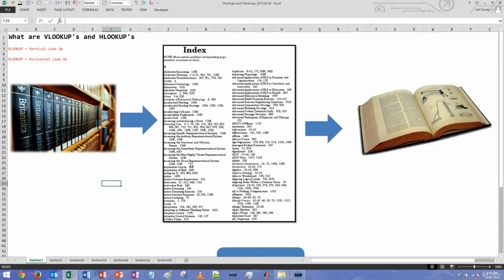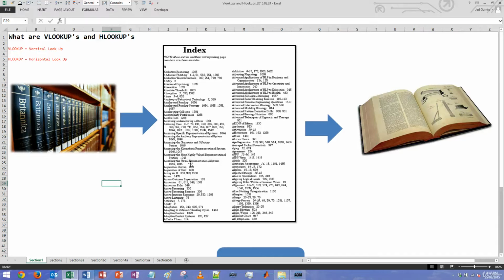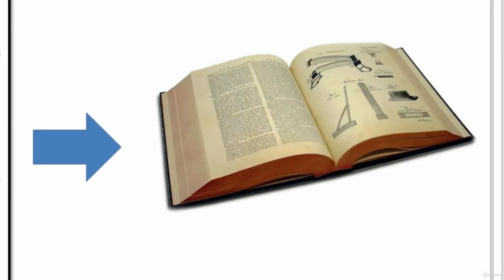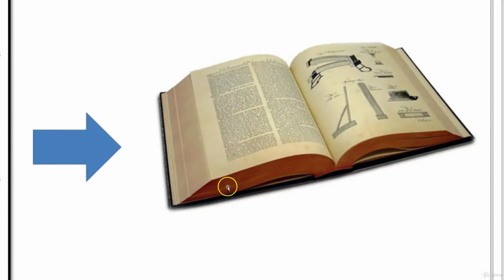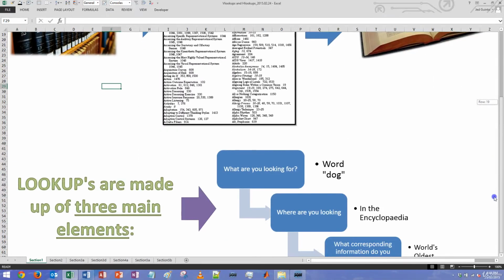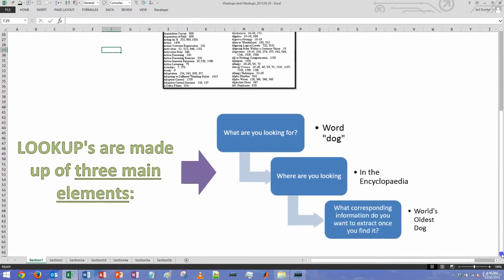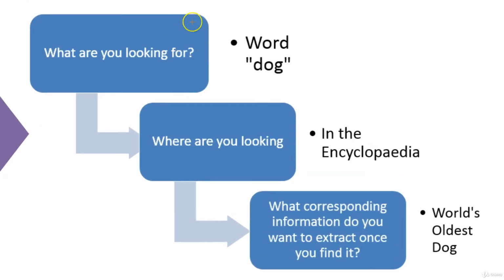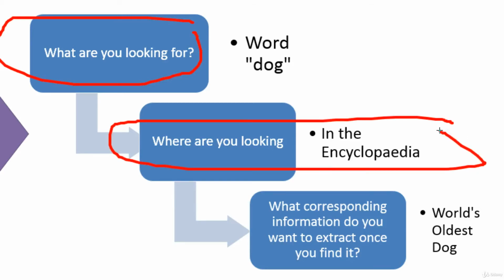Introduction to how to do a VLOOKUP in Excel - Video Tutorial by celinesacademy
introduction to how to do a VLOOKUP in Excel - Video Tutorial